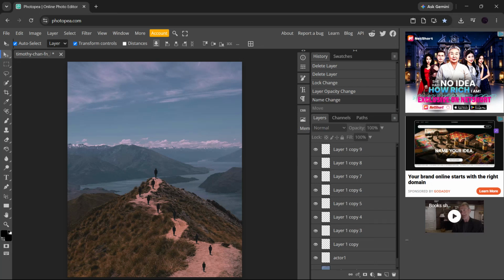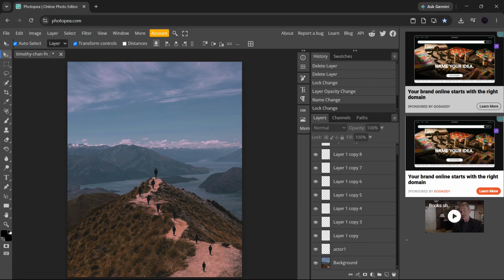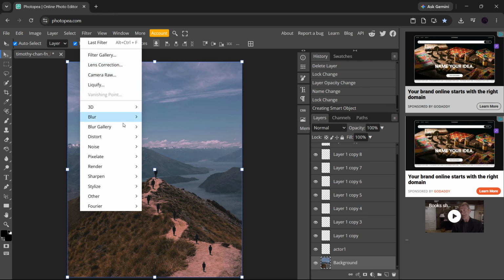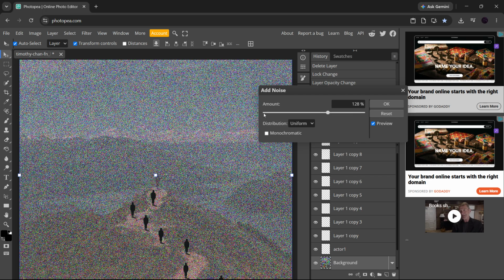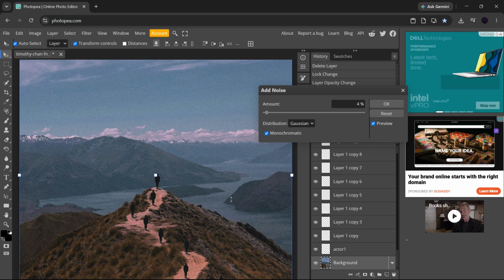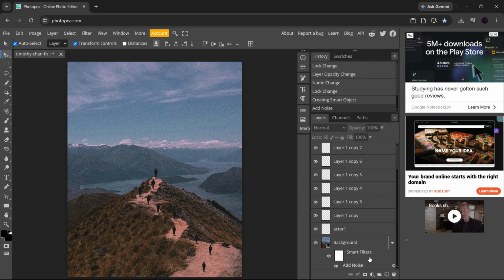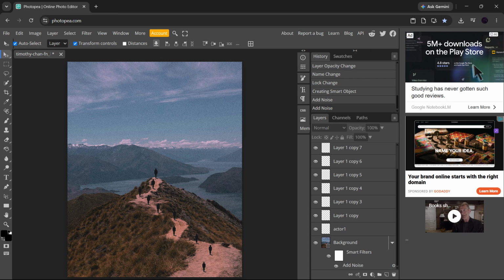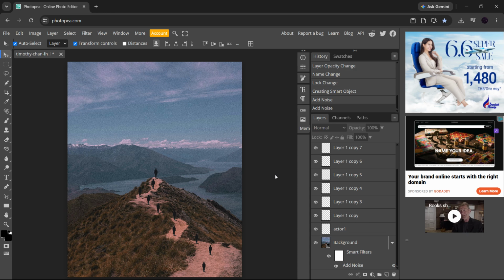How To Add Noise In Photopea (Easy Grain Effect Guide)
Learn how to add noise in Photopea using the built-in Add Noise filter for realistic grain and texture.
This tutorial shows the recommended Smart Object method, the best settings, and how to edit the effect later.

🕚Timestamps:
00:00 Introduction to adding noise in Photopea
00:28 Convert the layer to a Smart Object
00:53 Open Filter/ Noise/ Add Noise
01:15 Adjust Amount, Distribution, and Monochromatic
02:03 Apply the effect and edit it later with Smart Filters
02:33 Final tips and recap

✍️What You'll Learn In This Video:
• How To Add Noise In Photopea Using The Add Noise Filter
• How To Convert A Layer To A Smart Object In Photopea
• How To Use Amount, Distribution, And Monochromatic Noise Settings
• How To Create Subtle Film Grain And Texture Effects
• How To Edit Noise Non-Destructively With Smart Filters

💡Pro Tips:
• Start with a low Amount setting for a more natural grain effect.
• Use Gaussian for a more organic, film-like texture.
• Check Monochromatic for clean black-and-white grain.
• Convert to a Smart Object first so you can adjust the noise later.
• Keep the effect subtle if you want a polished professional look.

📱 Download Photopea Mobile:
  Photopea is primarily a browser-based editor and does not have an official mobile app.